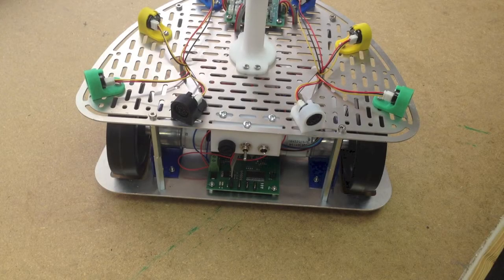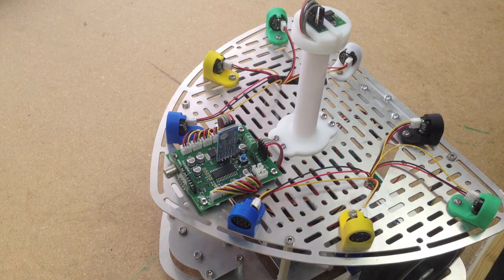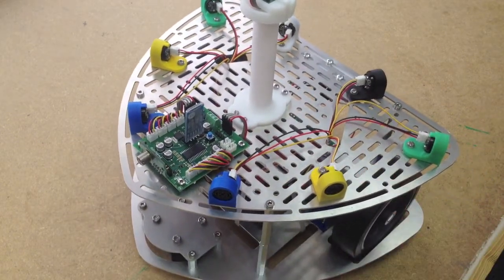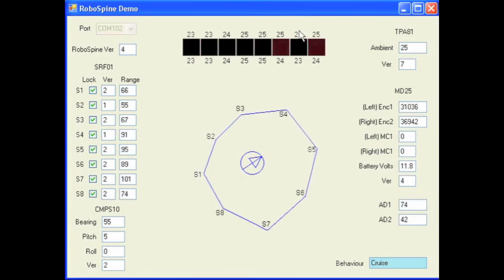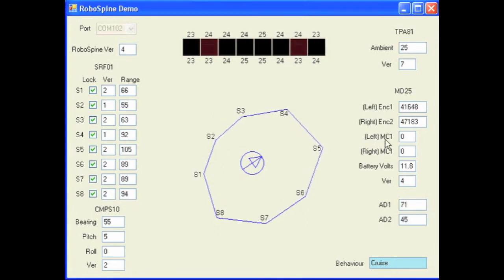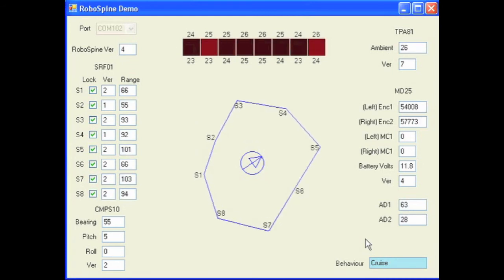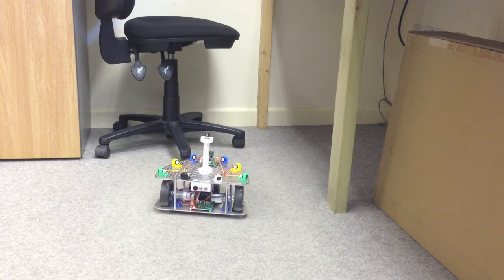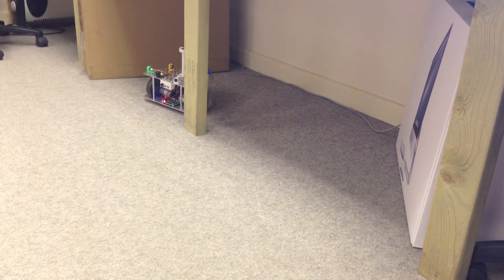Devantech MS-CM-S Robot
This robot we made uses the Manu systems CM-s platform for our RD02 robot drive system. Its has 8 SRF01 range finders, A TPA81 thermal sensor and a CMPS10 attached to it.